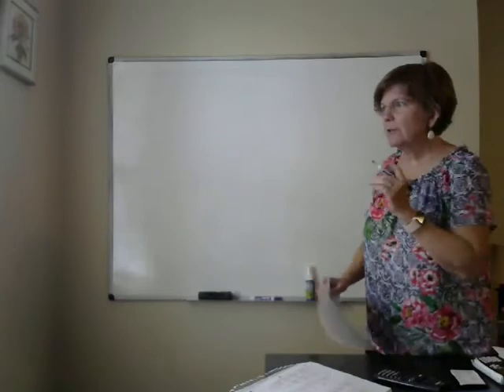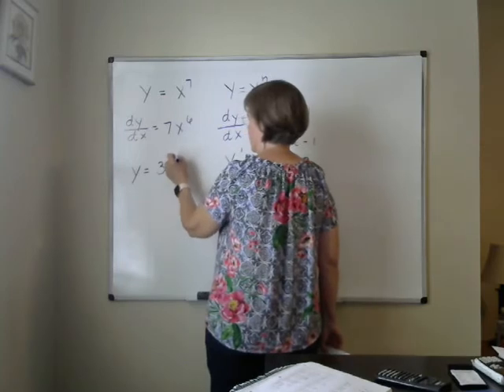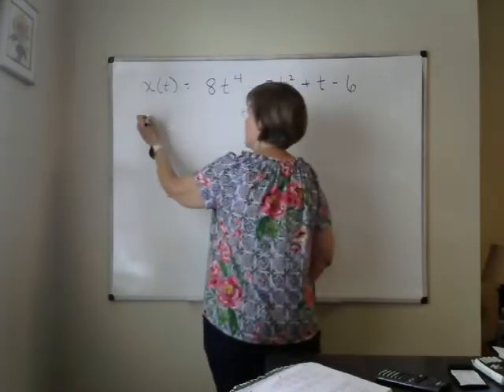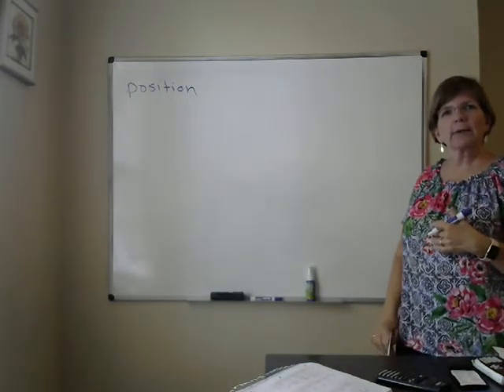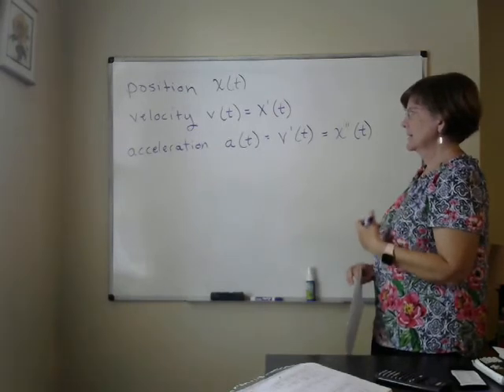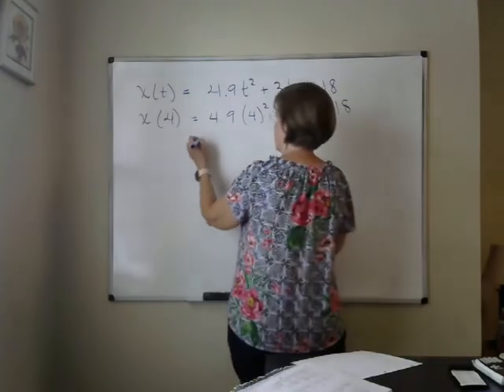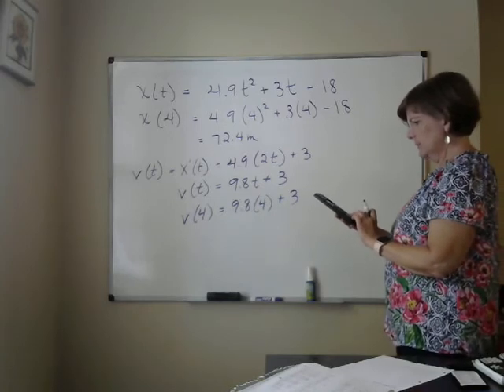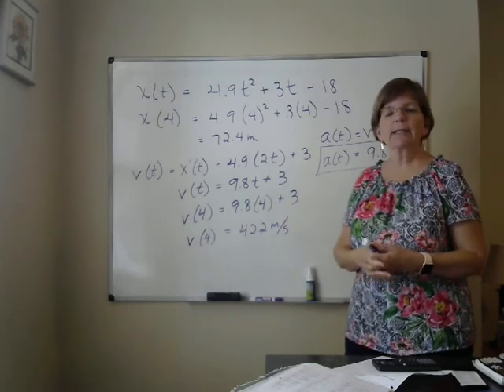Derivatives of Polynomials